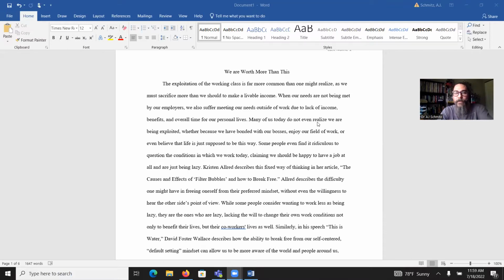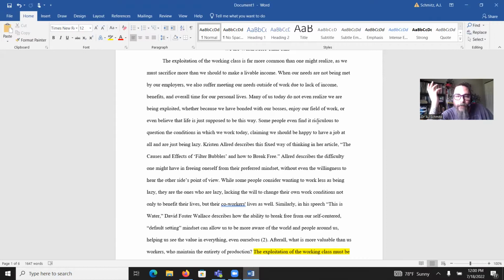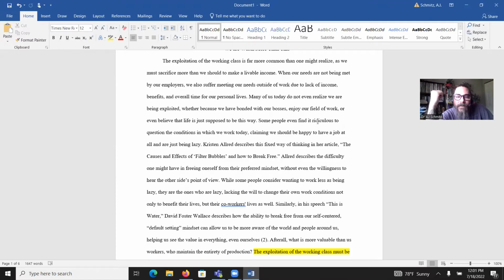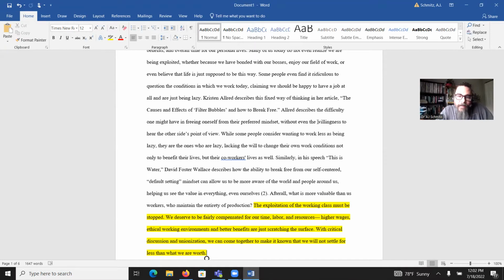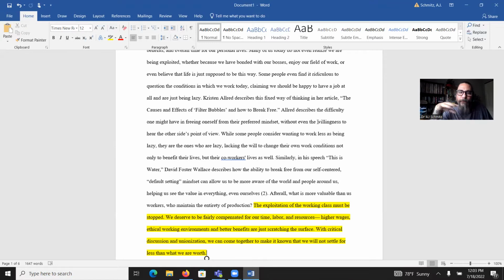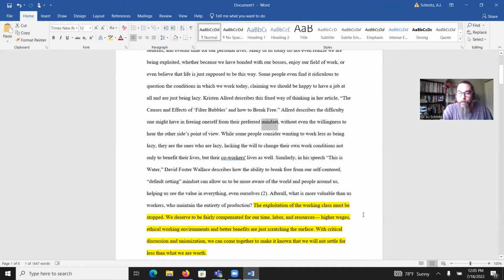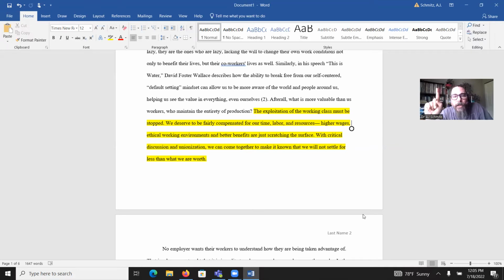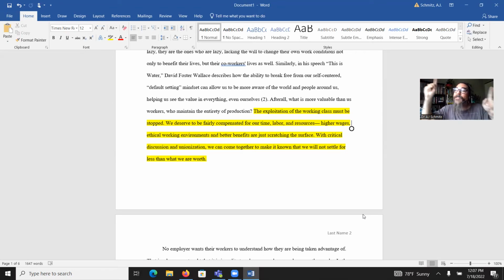THESIS instruction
This video discusses what makes a STRONG thesis, refers to our HandBook, and provides both written and verbal examples of what a THESIS is and could be.